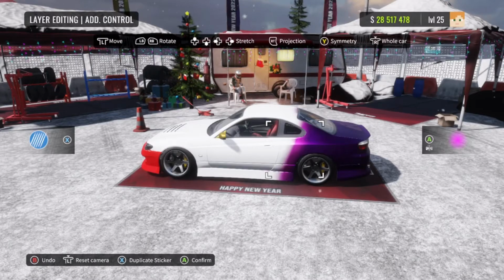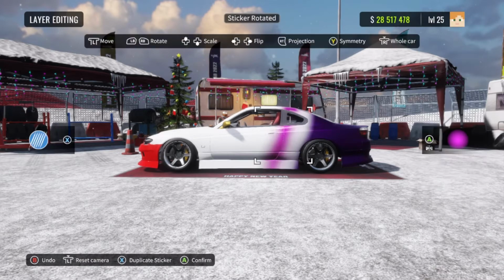CARX DRIFT RACING REAR FADE TUTORIAL!! Easy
Process of the rear fade pretty easy! Hope this helps